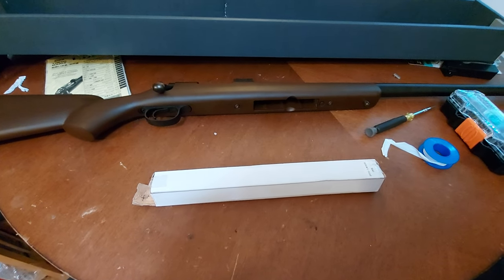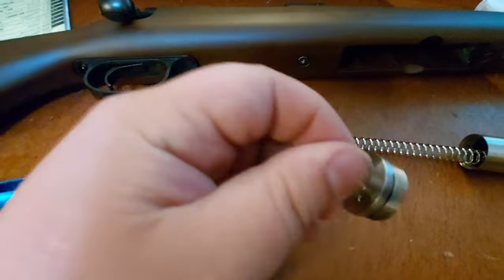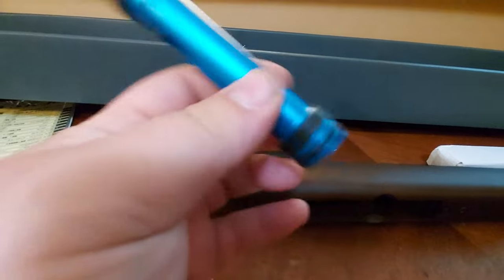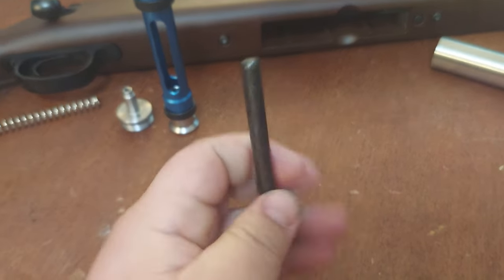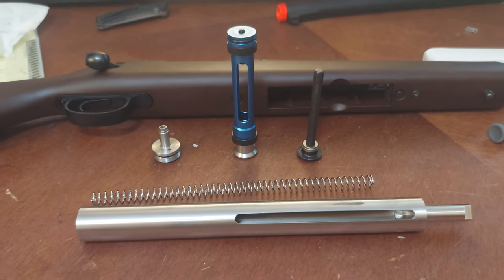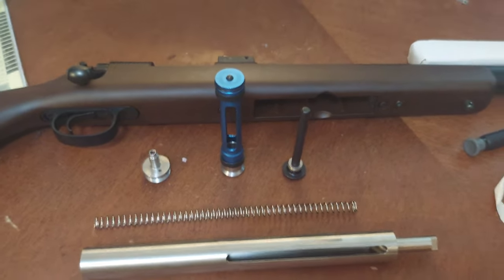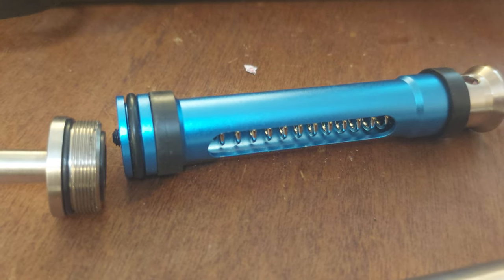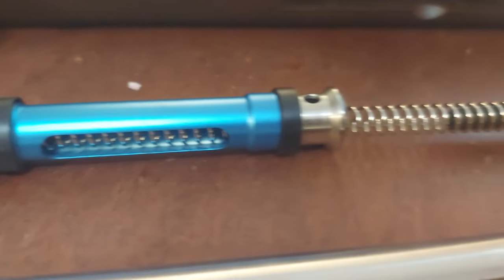VSR-10 PPS Upgraded Cylinder Kit Unboxing and Review